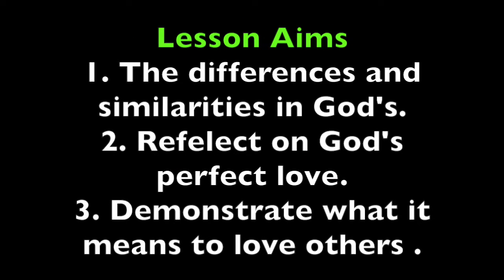Pleasant Green M.B. Church, Sunday School Lesson 3-5-2017, Minister Leonard Harris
Welcome to the Pleasant Green Missionary Baptist Church YouTube page, it consists of weekly messages from our shepherd Pastor, Julius C. Bonner, IV, relating to our daily lives, focusing on how we should live in our christian journey.